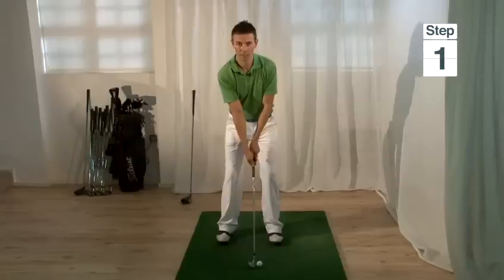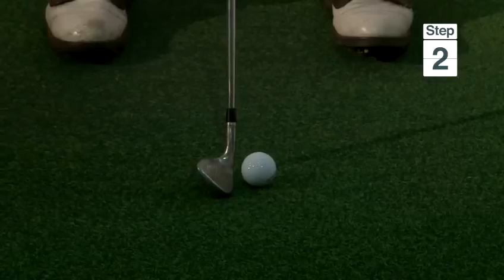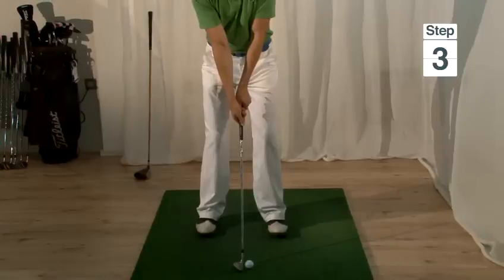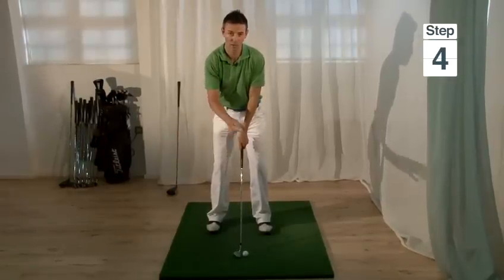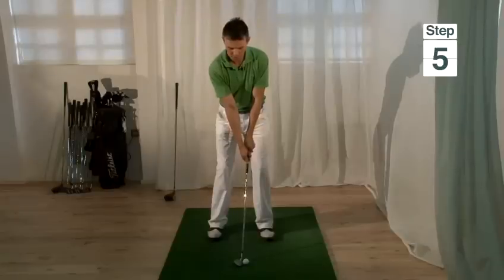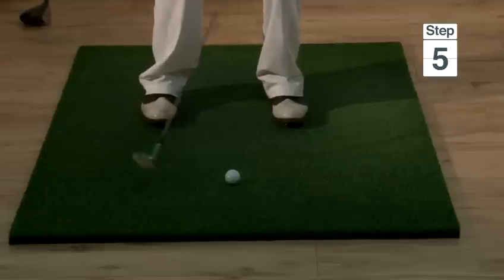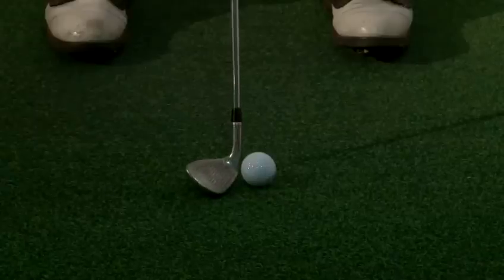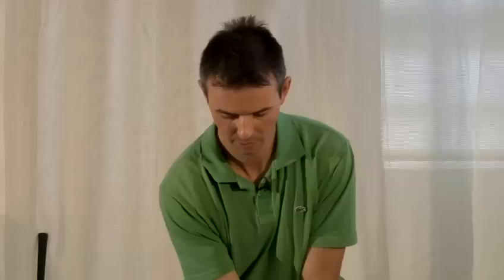How To Make A Golfball Have Backspin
This guide shows you How To Put Backspin On A Golf Ball